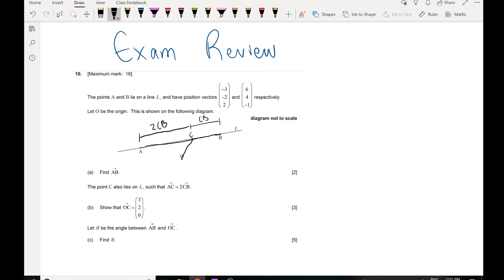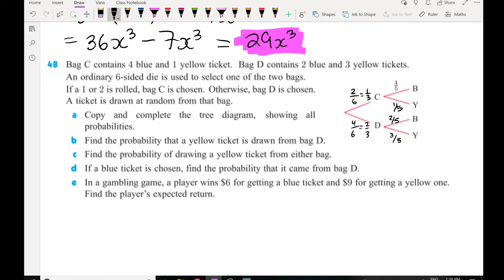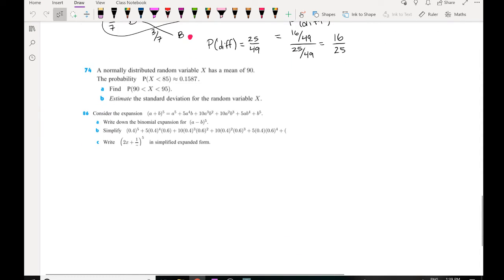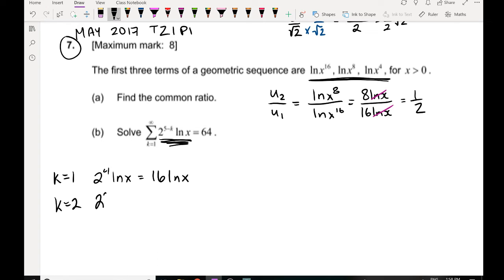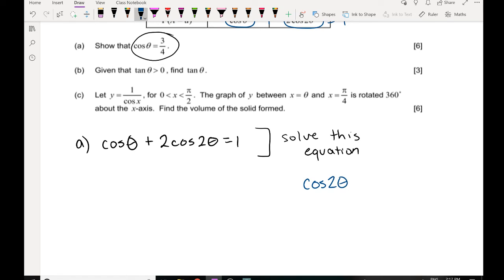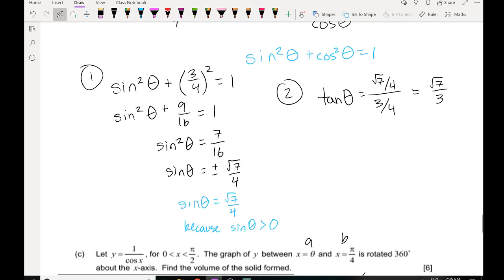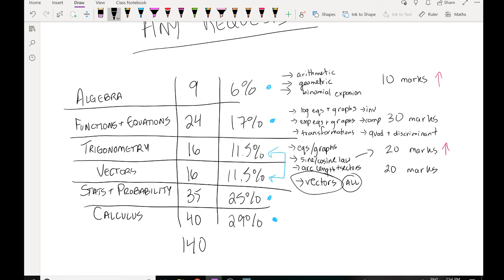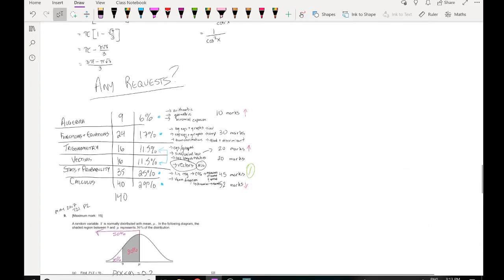DP Exam Review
Some review for Paper 1 on Monday. Took some requests. There was a bit of a lull at one point, so there are certain parts toward the end that are worth skipping over.